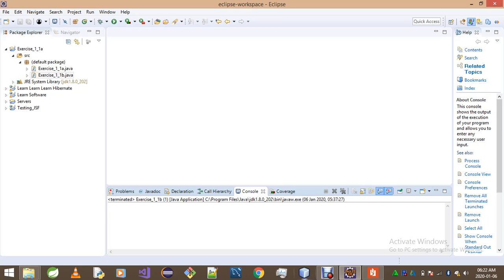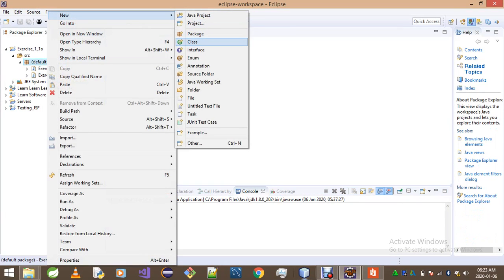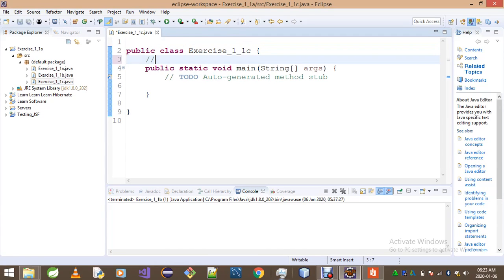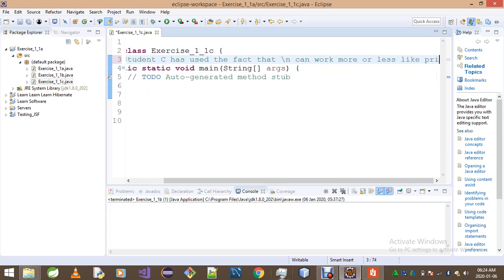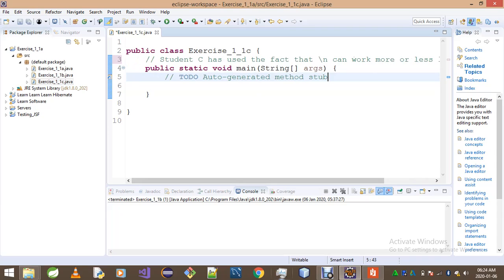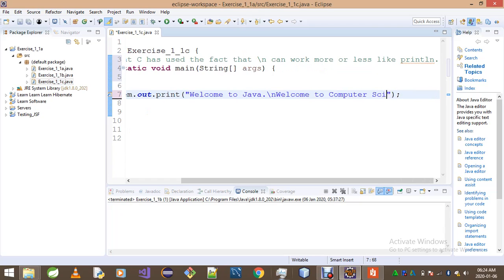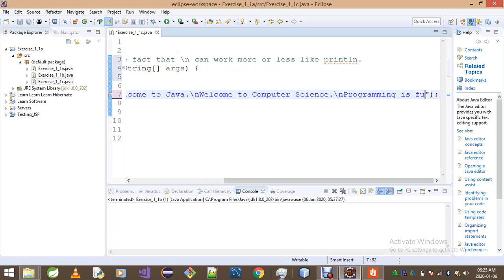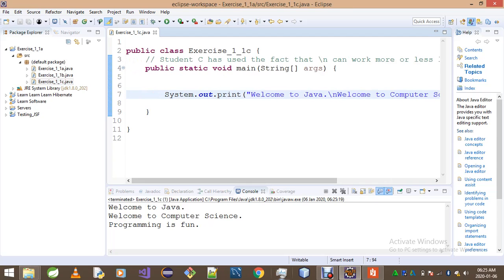Introduction To Java Programming Exercise 1 1c